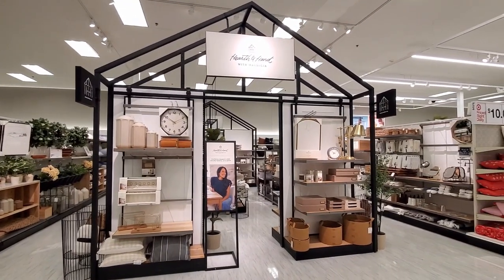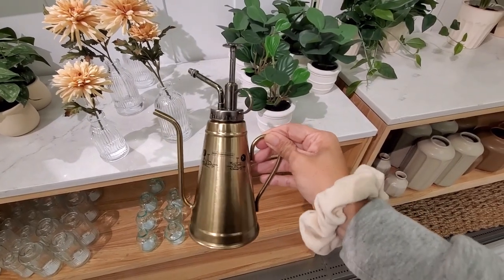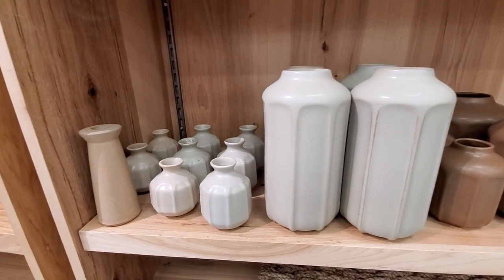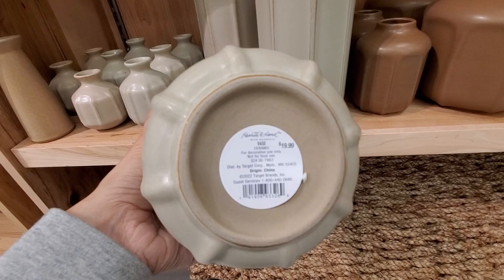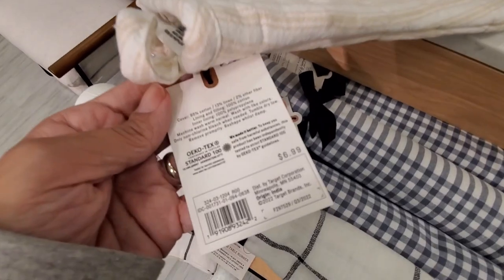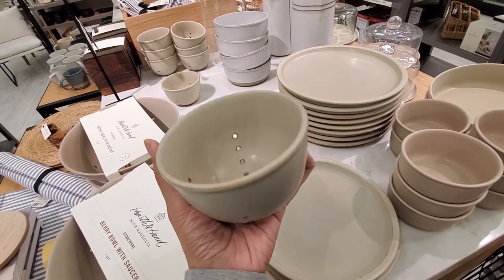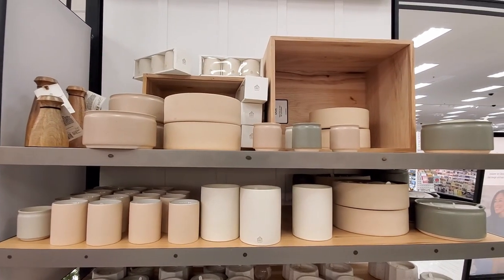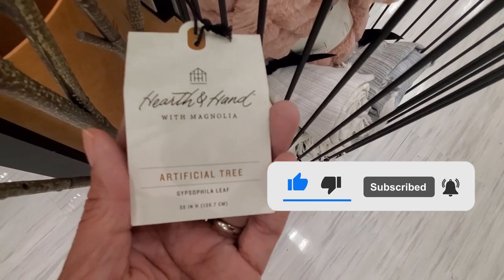*NEW* Hearth And Hand Spring Collection 2023 | Target Hearth And Hand Spring 2023 Shop With Me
ABOUT ME

Hi! I’m Mily, I'm from Peru and I've been living in the US for the past six years. I love to shop and share home decor, thrifted finds and more!